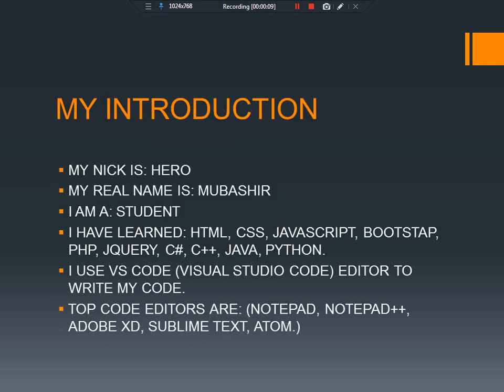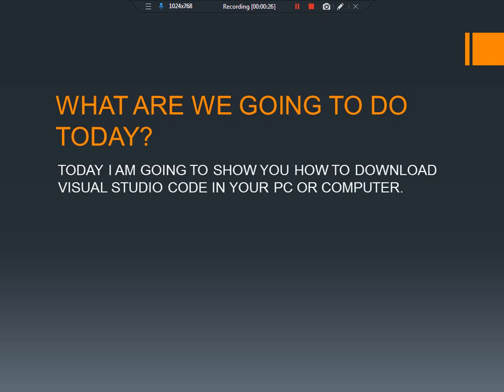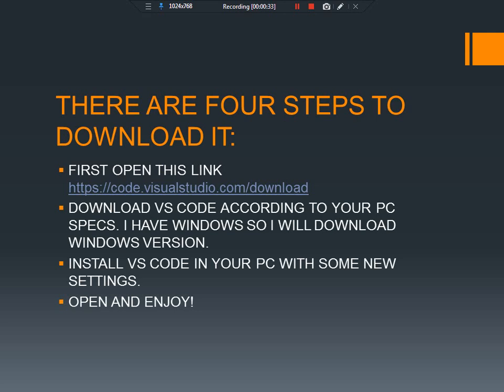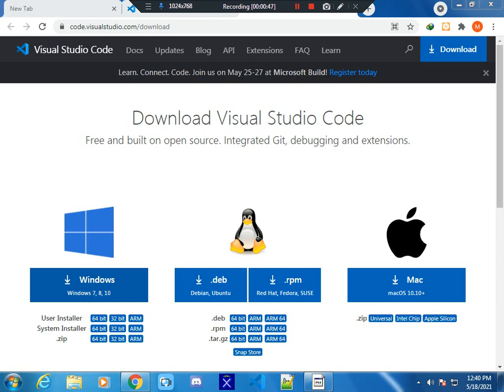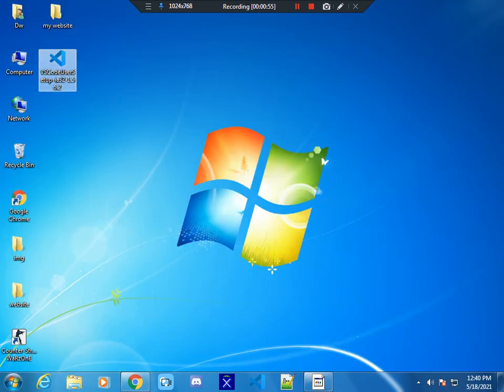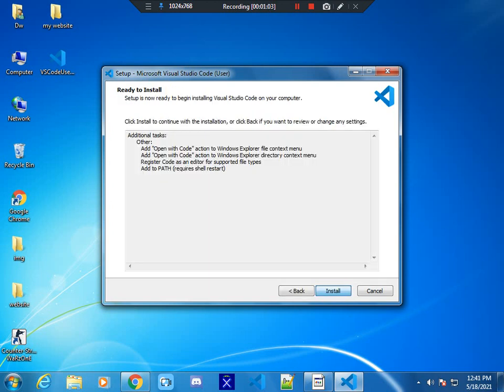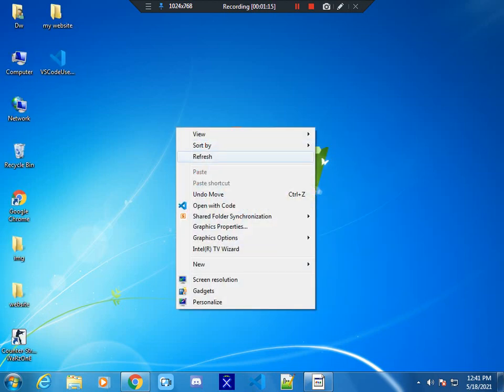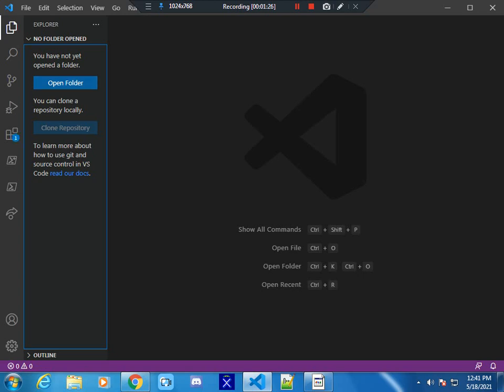HOW TO DOWNLOAD VISUAL STUDIO CODE EDITOR IN 4 SIMPLE STEPS {COMPLETE VIDEO}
HELLO VIEWERS I AM HERO AND YOU ARE MY AUDIENCE AND YOU ARE WATCHING CODE WITH HERO YOUTUBE CHANNEL. IN OUR TODAY VIDEO I AM SHOWING YOU HOW TO DOWNLOAD VISUAL STUDIO CODE IN PC FOR WINDOWS USER. I HOPE YOU LIKE THIS VIDEO. MEET YOU IN THE NEXT VIDEO WITH A BRAND NEW TOPIC TILL THEN GOOD BYE ALLAH HAFIZ.

Chapters:
0:25 Intro
0:45 Setup Details
0:55 Download Vs Code
1:18 Installing Process.
1:35 Bye